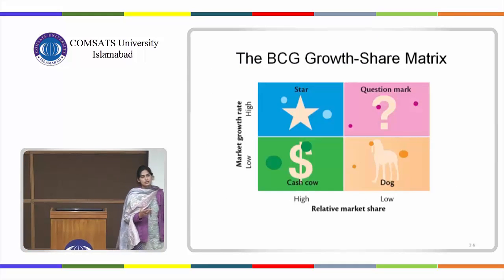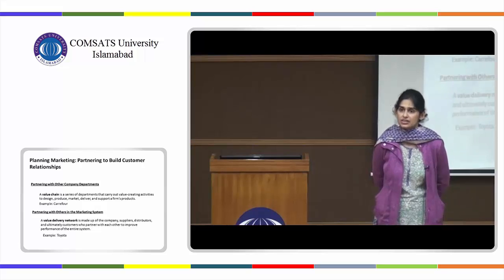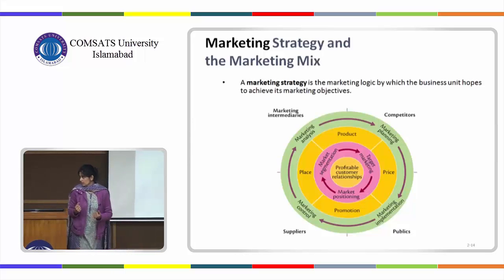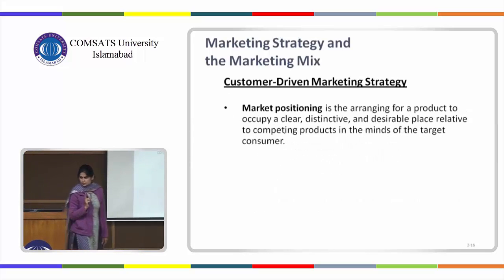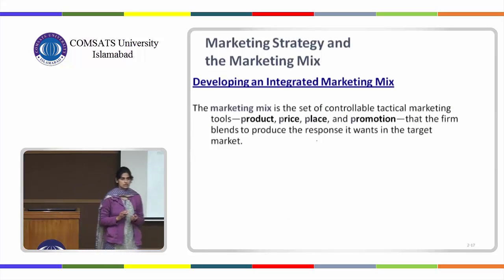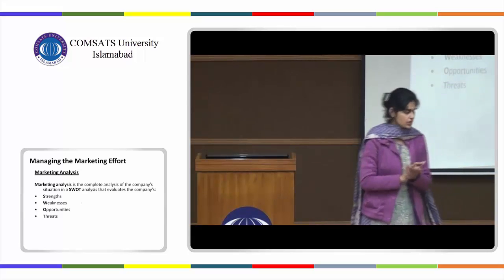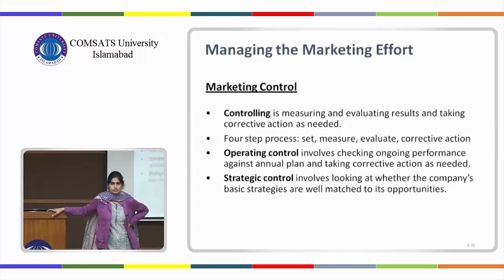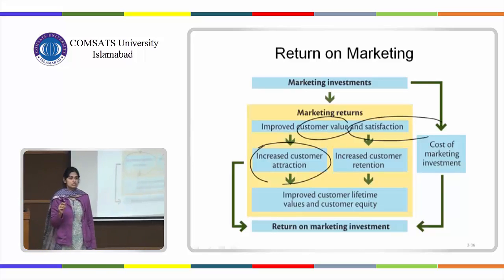MGT210 Lecture 04